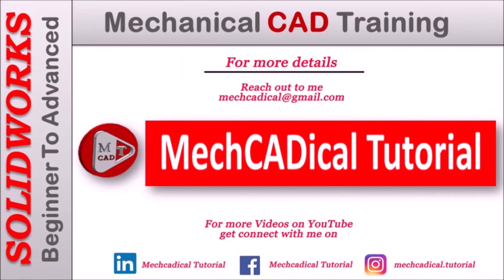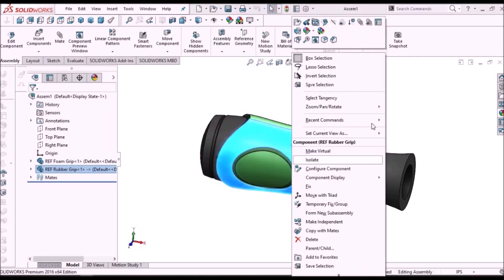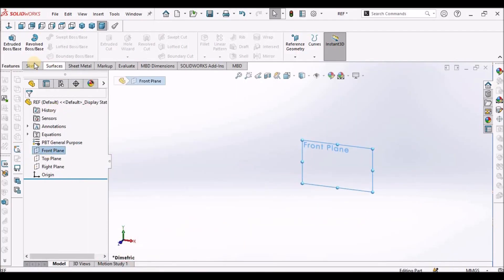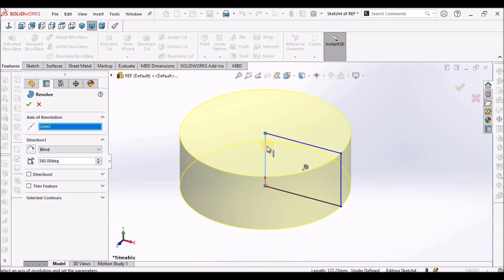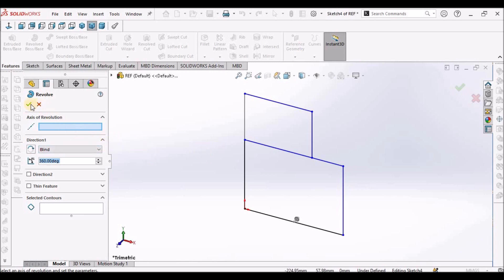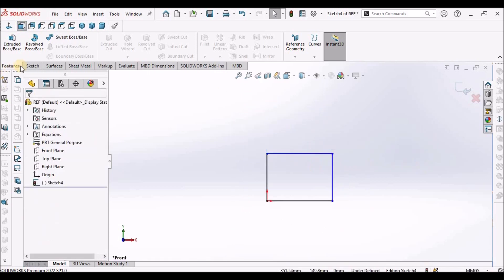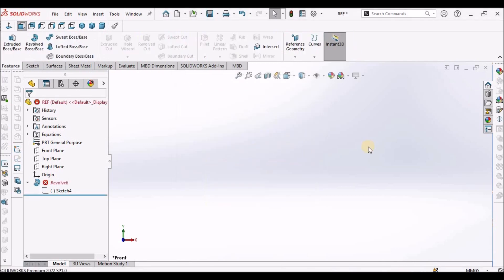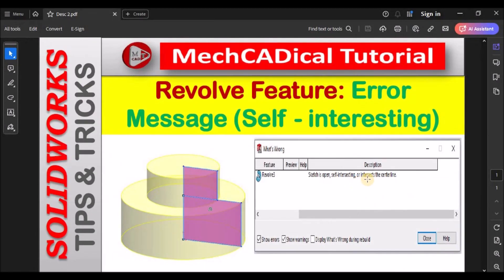Revolve Feature Error Message - Self-interesting in SolidWorks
In this Video, I am going to explain, how to resolve "Revolve Feature Error Message - Self-interesting" in SolidWorks.